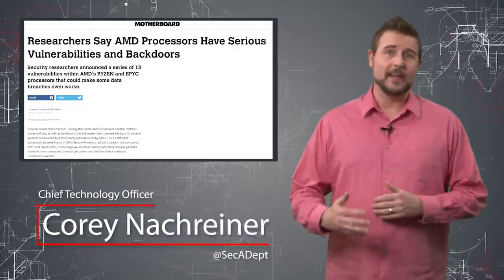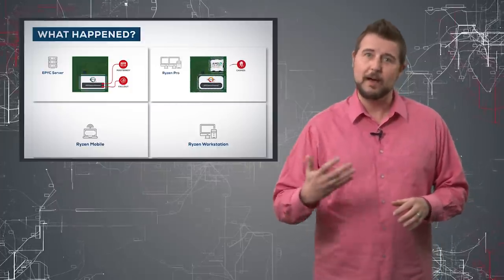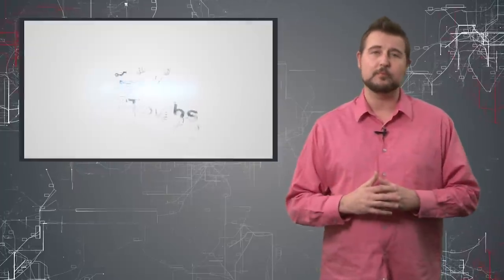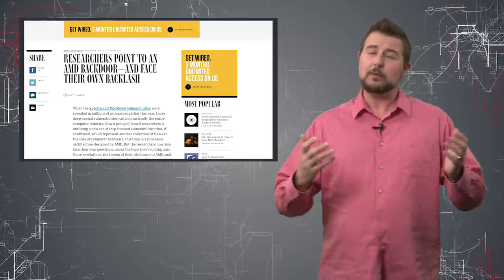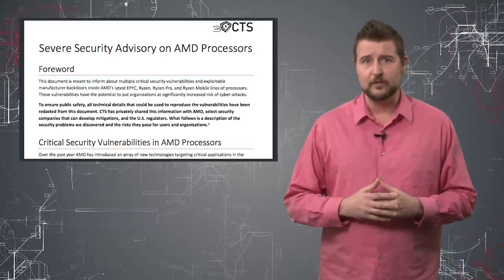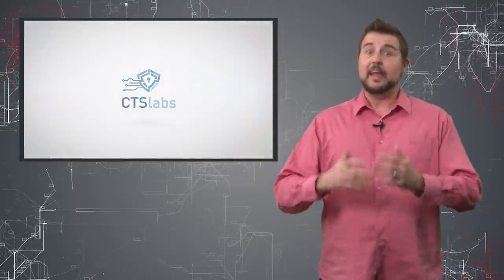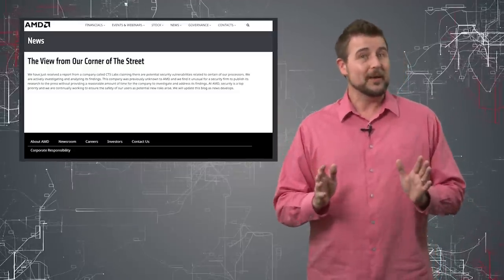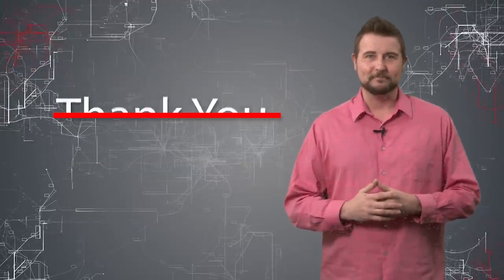Mysterious AMD Chip Vulnerabilities - Daily Security Byte